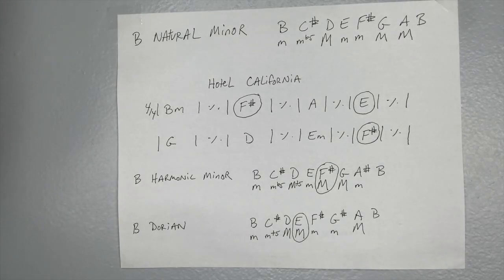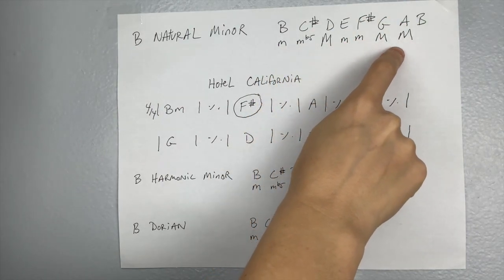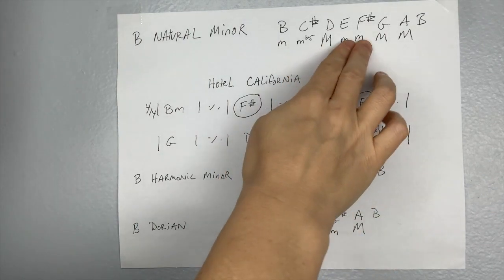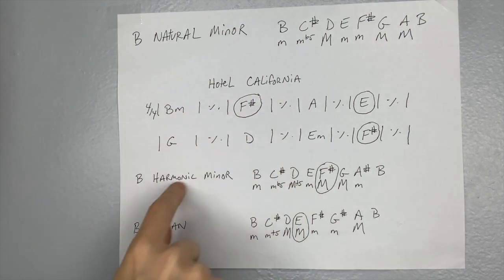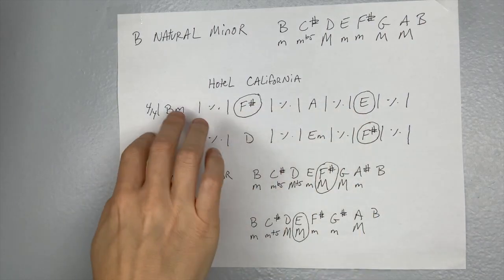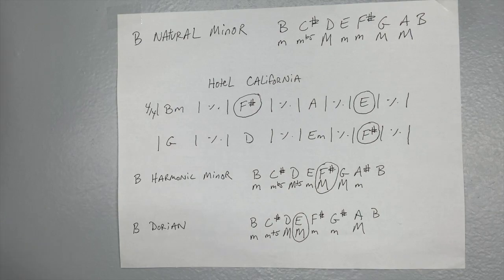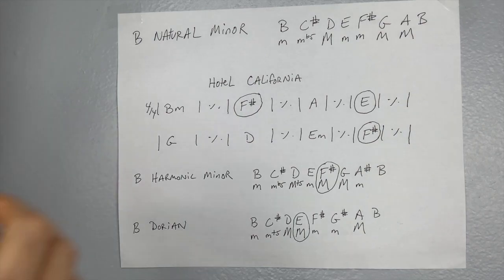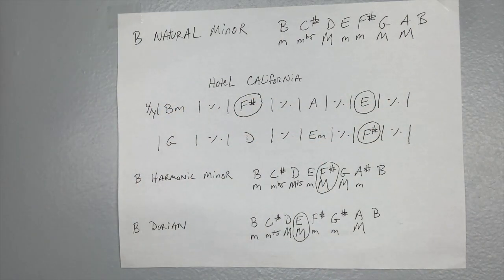Hotel California Solo Analysis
The Hotel California solo is a great one to learn for applying the harmonic scale and soloing over chord changes that aren't in one key. The chord progression is mostly centered around B minor, but goes outside the key with the F# and E chords.

This videos breaks down the theory behind the chord progression, which scales to use, and how to practice playing over the song with arpeggios to outline the chord changes.